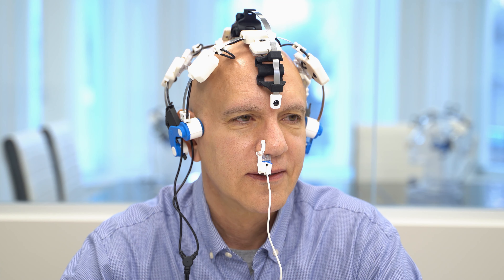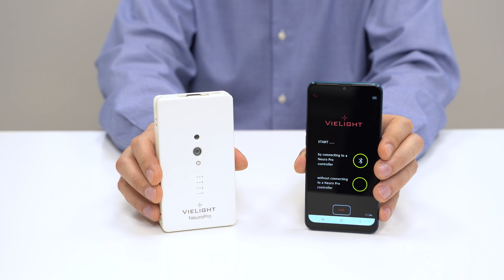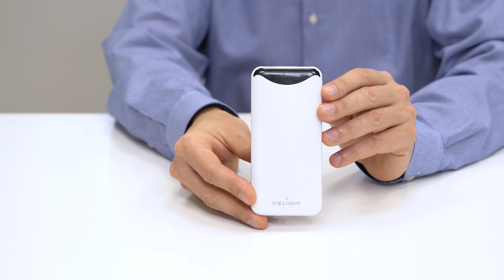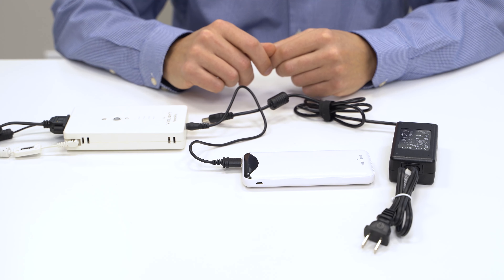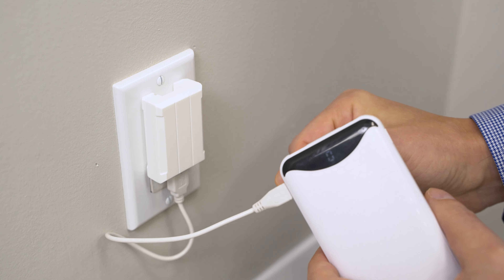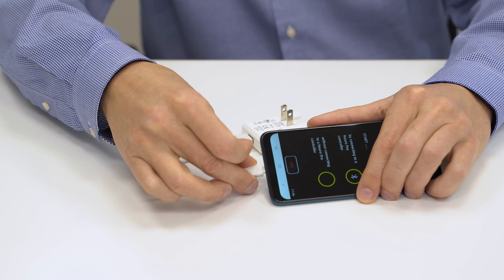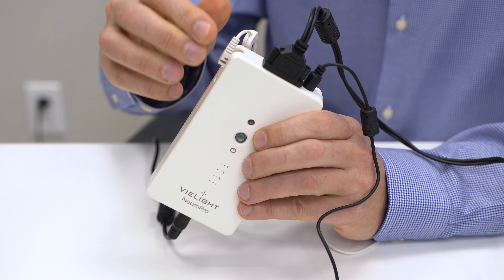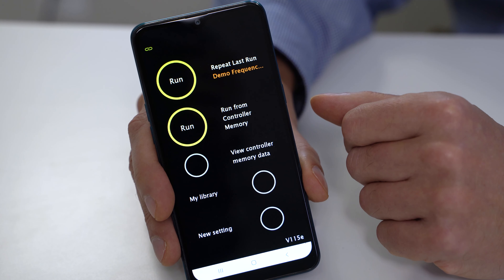Neuro Pro | Setup Guide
This video shows you how to set up your Vielight Neuro Pro.

The Neuro Pro is the most advanced and versatile transcranial-intranasal brain photobiomodulation device available today.

The Neuro Pro is engineered for comprehensiveness (with 8 LED modules)  and customizability with a feature-packed smartphone app.

The Neuro Pro is designed to help people discover optimal brain stimulation outcomes through customization.

Fields:
• Brain performance
• Neurofeedback
• Meditation

Please note:
• The Neuro Pro comes with a pre-linked smartphone and pre-installed Neuro Pro mobile app.
• The Neuro Pro is a professional-level device and depending on the user's needs, requires the user to undergo a moderate to complex learning curve.